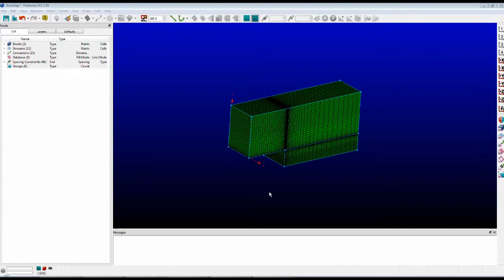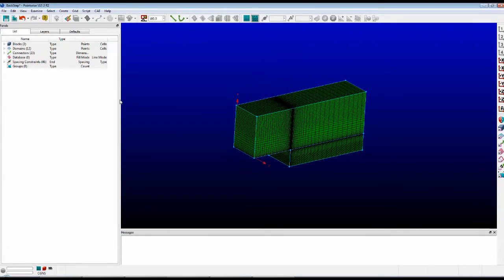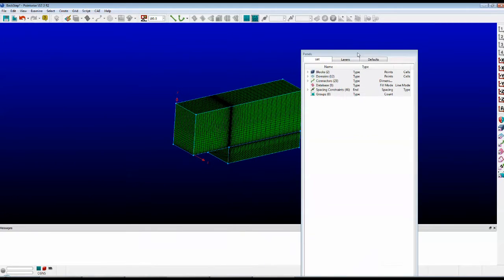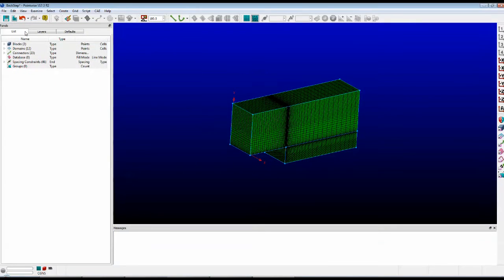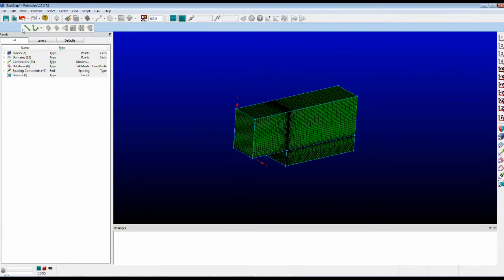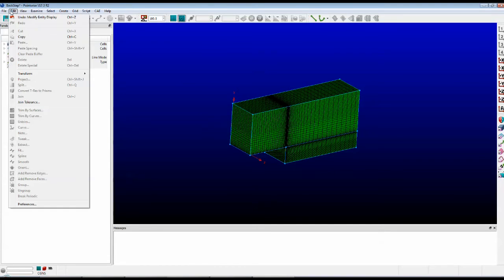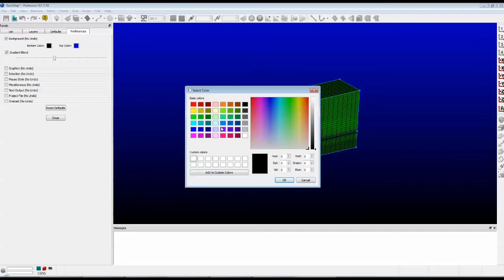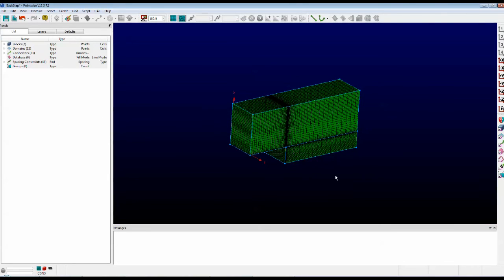Customize Your Pointwise Interface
In this video we'll show you how to customize your Pointwise Interface.